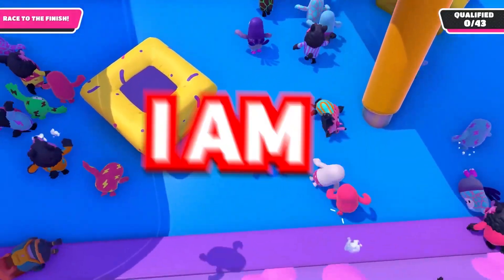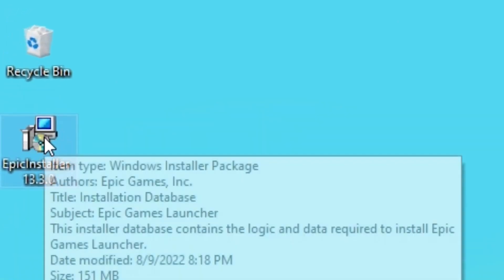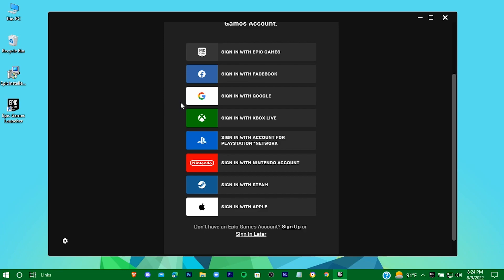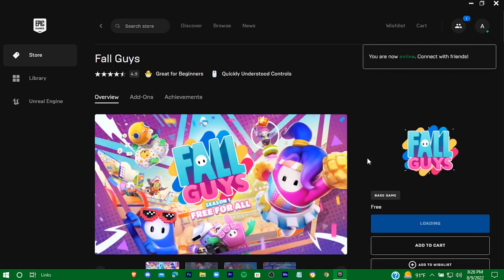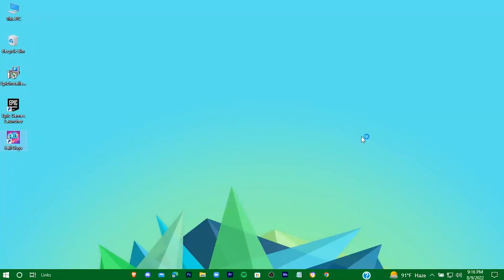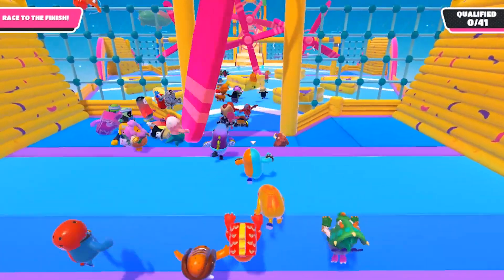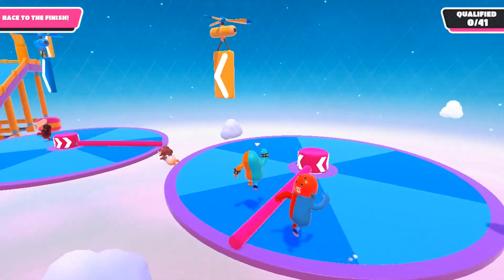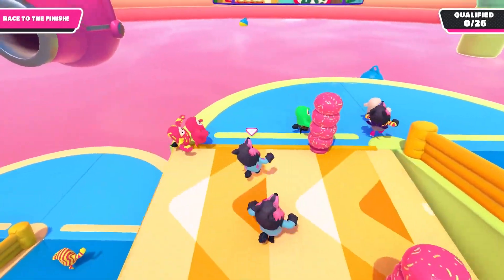FALL GUYS: How To Download Fall Guys On PC For Free ✅ - 2022 [ Quick & Easy Tutorial ]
How to download fall guys
Fall guys is officially free to play in epic games
In this video, I'll show you step by step process to download and install fall guys for free from epic games.

Timestamps:-
0:00 Greetings
0:25 Downloading Epic Games Store
1:11 Installing Epic Games Store
2:55 Downloading Fall guys
4:22 Opening Fall Guys
4:56 Fall Guys Gameplay
7:17 Like Sub & Bye

Fallguys PC Minimum Requirements:-
CPU: Intel Core i5 or AMD equivalent
RAM: 8 GB
OS: Windows 10 64bit only
VIDEO CARD: NVIDIA GTX 660 or AMD Radeon HD 7950
PIXEL SHADER: 5.0
VERTEX SHADER: 5.0
FREE DISK SPACE: 2 GB
DEDICATED VIDEO RAM: 2048 MB

RAM: 8 GB DDR4
Processor: Intel Core i5 7200U CPU @ 2.50 Ghz   2.71Ghz
HDD: 1 TB
SSD: 100 GB
Operating System: Windows 10 Pro
Graphics Card: Intel HD Graphics 620
Screen Resolution: 1366*768
Refresh Rate: 60 Hz